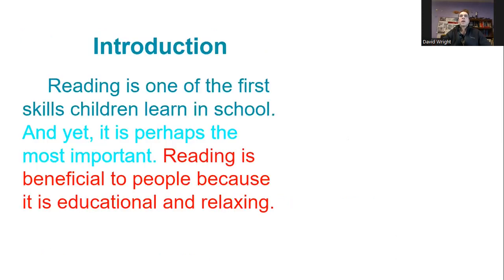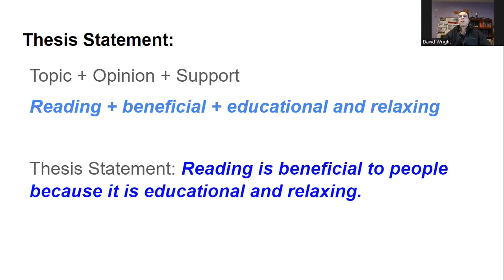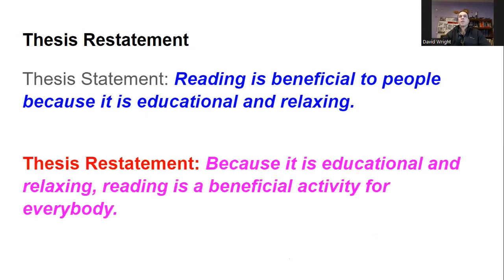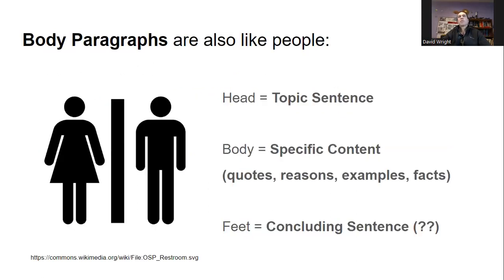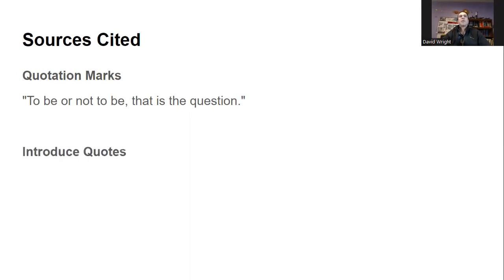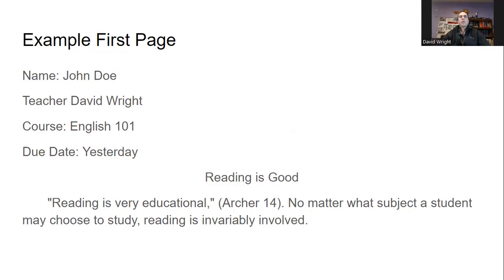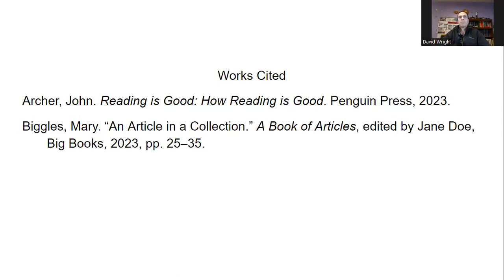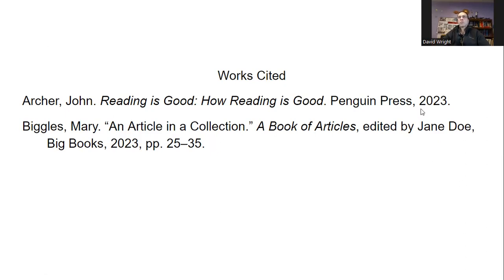Essay Notes 1 Structure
How I improve the organization of my essay by having a well-structured introduction, body and conclusion.